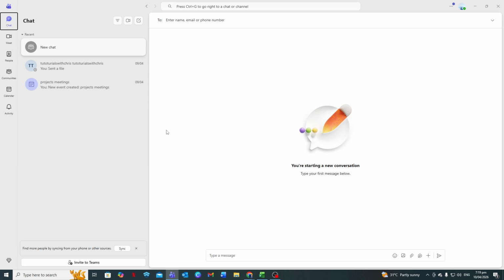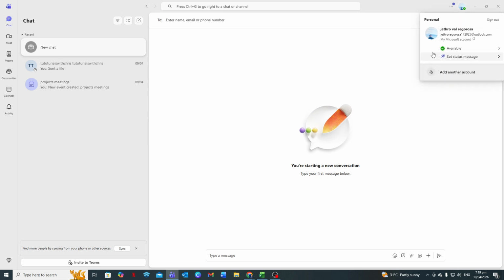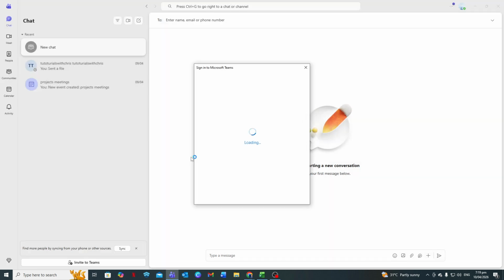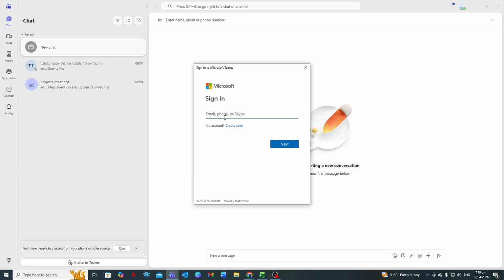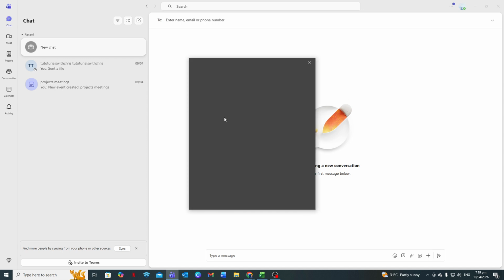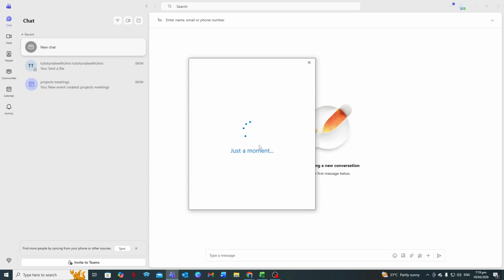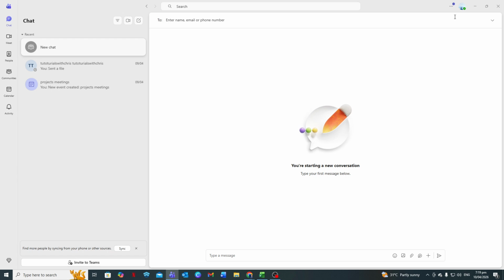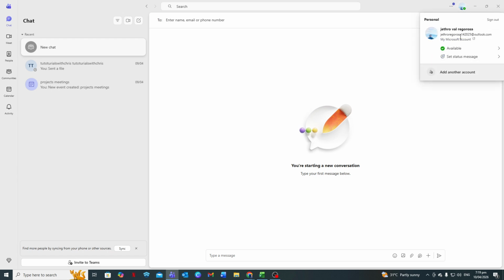How to add a work or school account to microsoft teams (Latest Update)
How to add a work or school account to microsoft teams

In this tutorial, you’ll learn how to add a work or school account to Microsoft Teams quickly and correctly. Whether you are a student, teacher, or employee, this guide will help you sign in and set up your organization account so you can access meetings, chats, classes, and collaboration tools without any issues.

I’ll show you step-by-step how to sign in with your work or school email, switch between multiple accounts, and fix common login or access problems. This is perfect for beginners who are setting up Microsoft Teams for the first time.

By the end of this video, your Microsoft Teams account will be fully configured and ready for professional or educational use.